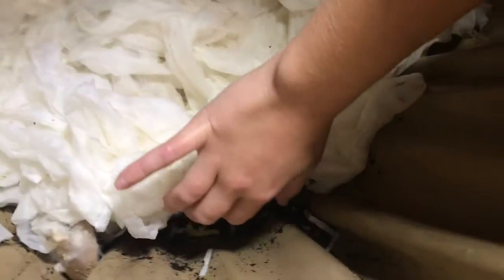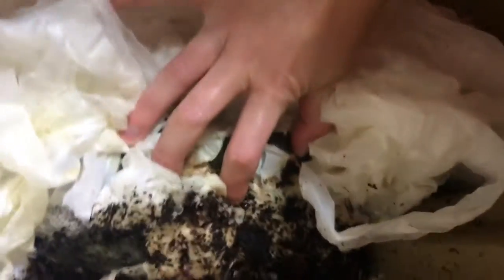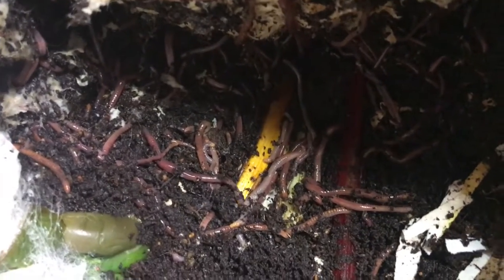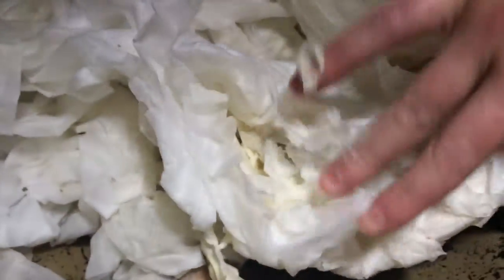Two Week Wormaversary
Urban Worm Bag

Coconut Coir

My artwork as journal covers, my poetry, original quotes, and books I’ve published that are for sale on amazon

Fan mail
Henderson, KY